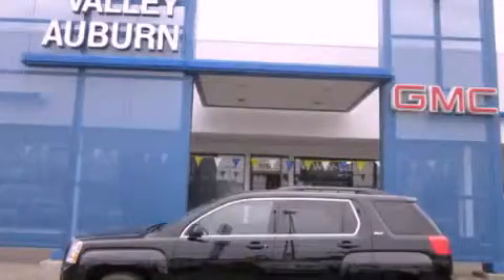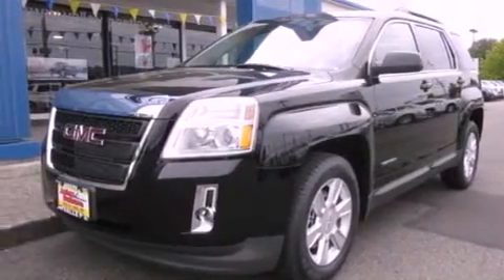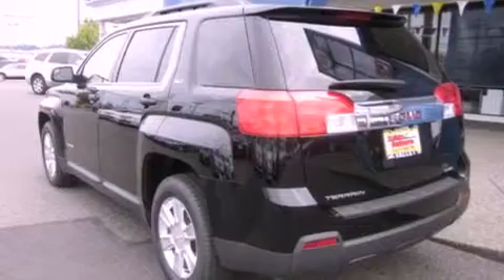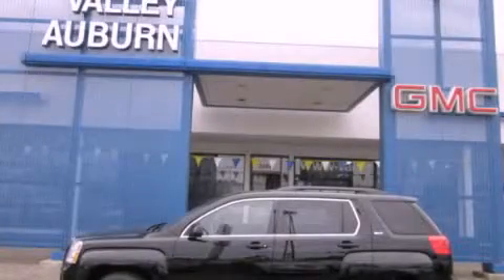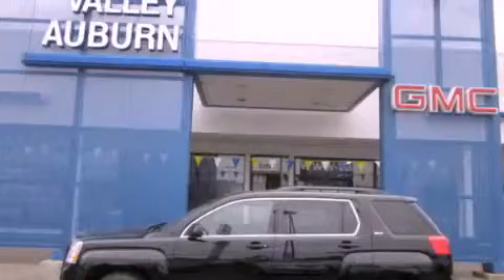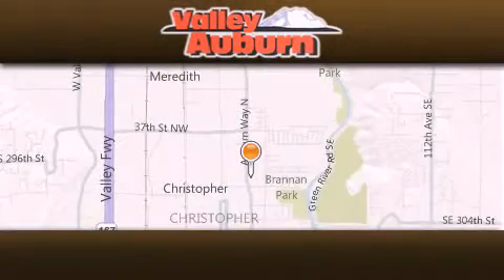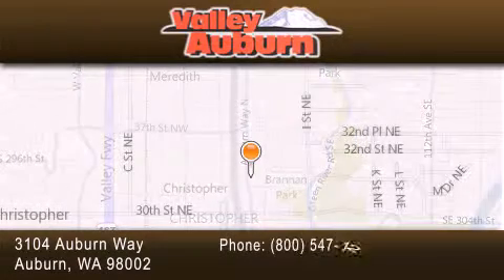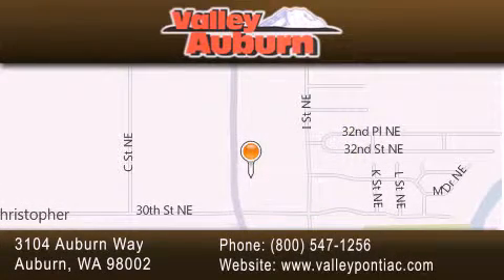2012 GMC Terrain Auburn WA 98002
Year : 2012
 Make : GMC
 Model : Terrain
 Engine : 2.4L 4CYL
 Trans . : Automatic
 Exterior : Onyx Black
 Miles : 50
 Interior : Ebony
 Valley Pontiac Buick GMC
 3104 Auburn Way
 Auburn , WA 98002
 2012 GMC Terrain Auburn WA